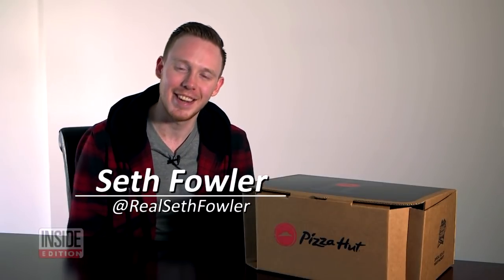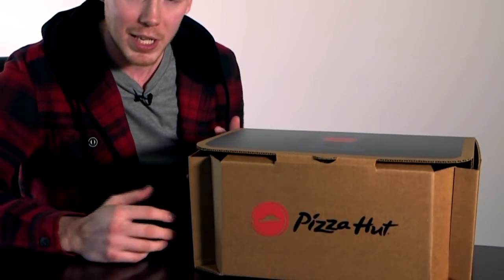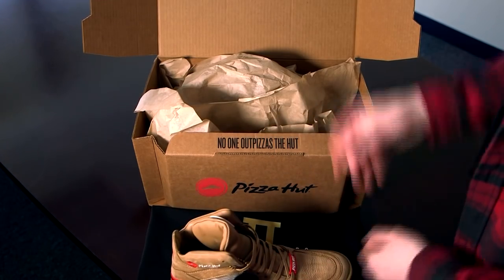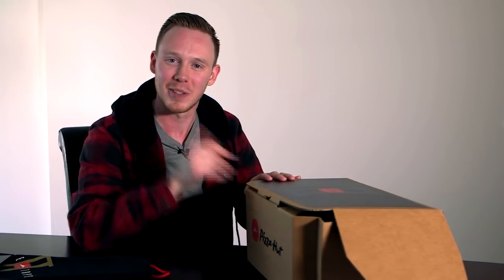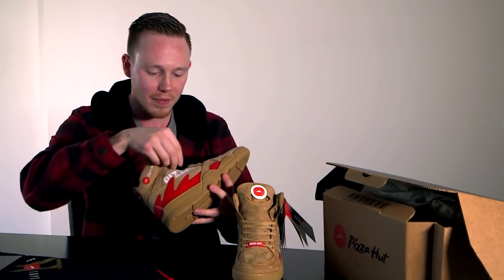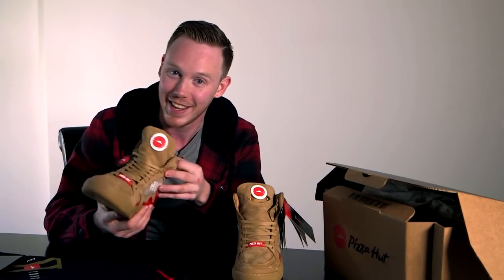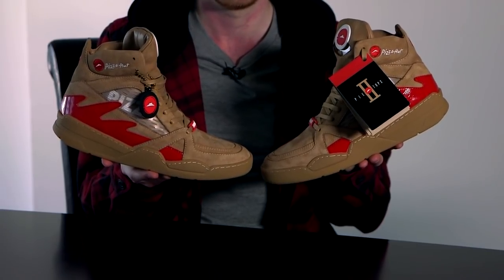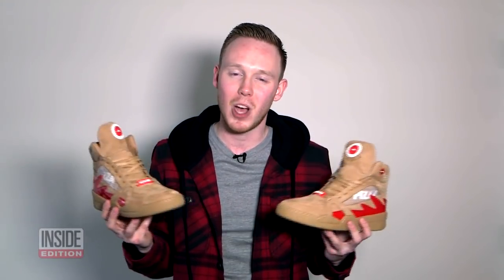We Asked a Sneakerhead to Try Out Pizza Hut's Pie Tops II Sneakers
Pizza Hut recently announced the release of its Pie Tops II sneakers, just in time for March Madness. The sneakers use Bluetooth technology that allows its wearer to order pizza and pause their TV. InsideEdition.com asked sneaker vlogger Seth Fowler to review the limited edition kicks, and he did not disappoint with a top-to-bottom take on the shoes. The sneaker expert was more impressed with their design and construction.